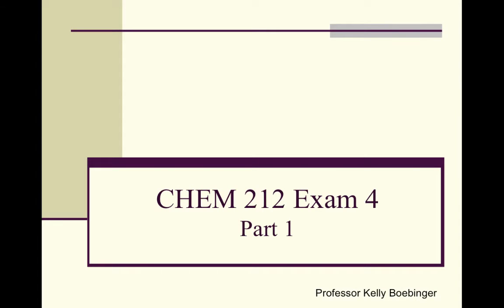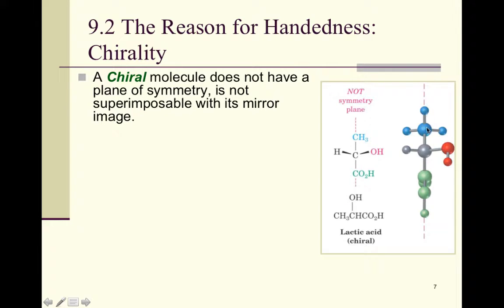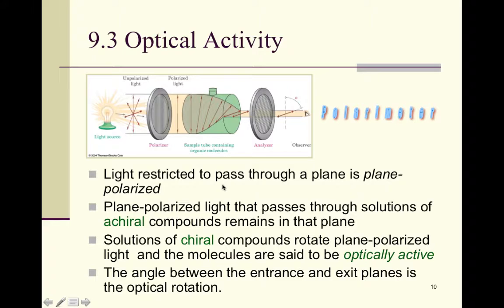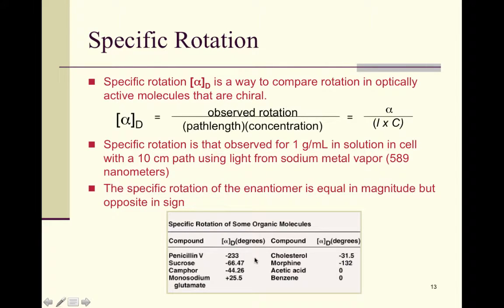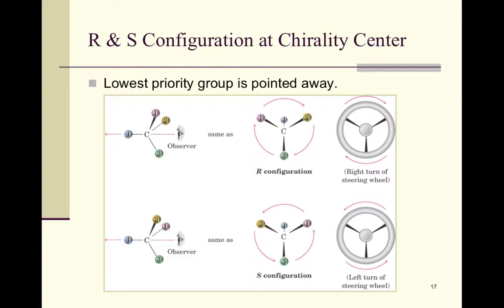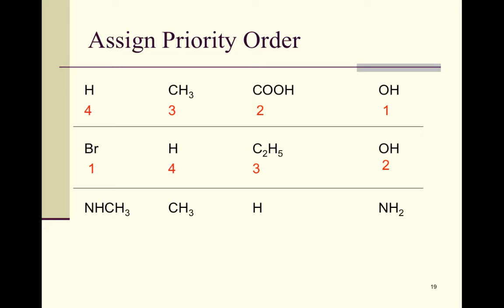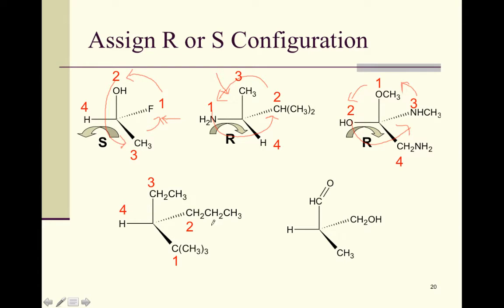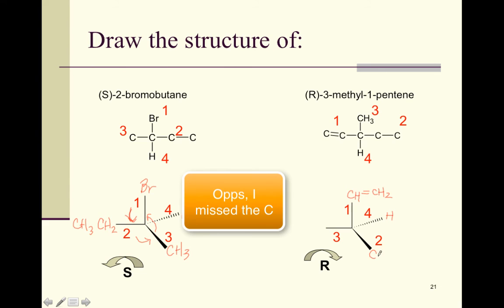CHEM 212 Exam 4 Part 1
Chapters 9 - 11. Stereochemistry, Alkyl Halides, Reactions of Alkyl Halides: Nucelophilic Substitutions and Eliminations (SN1, SN2, E1, E2)